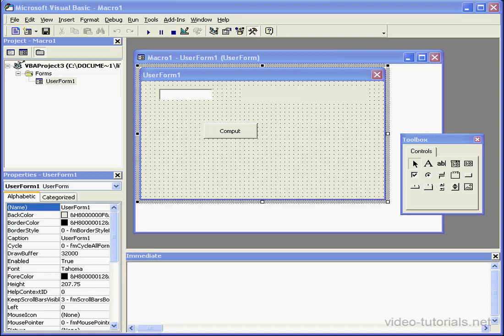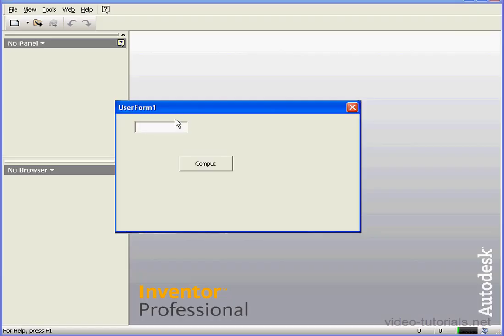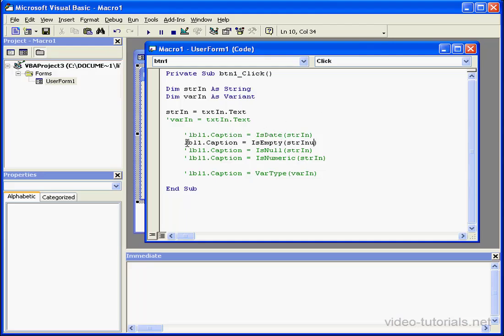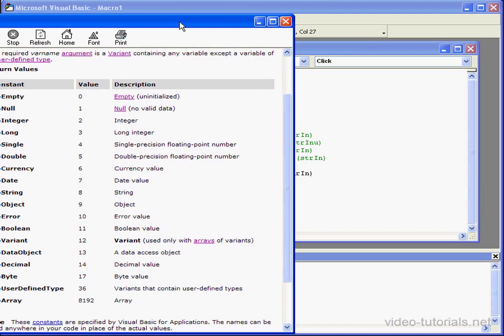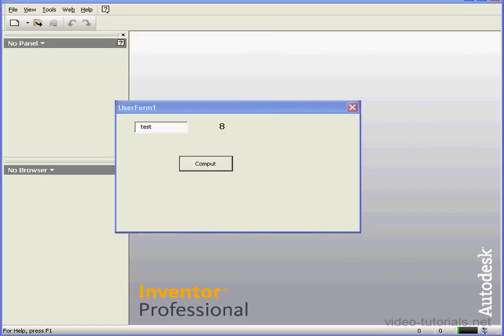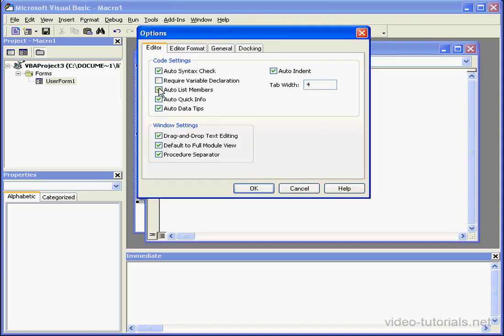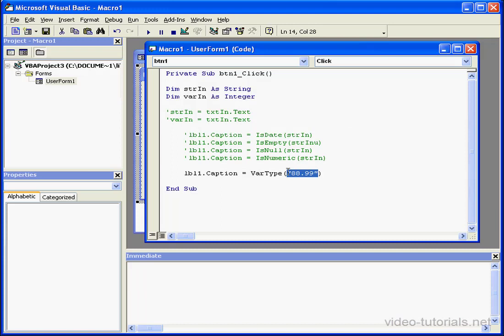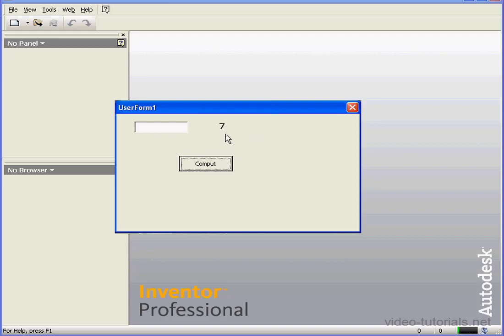AutoDesk INVENTOR VBA 17 ( Data Inspection )